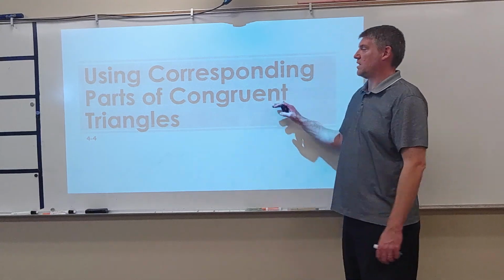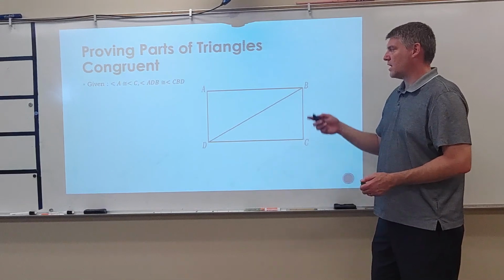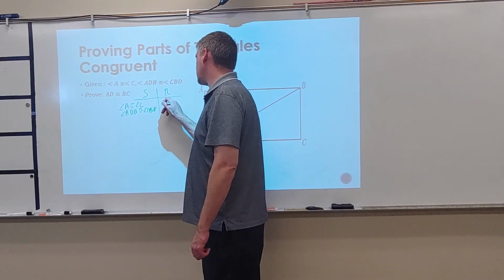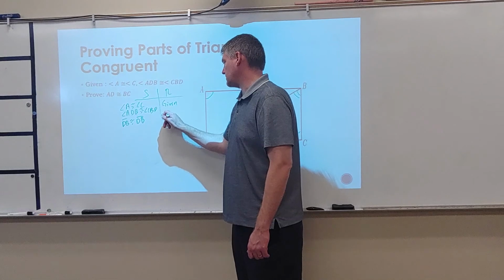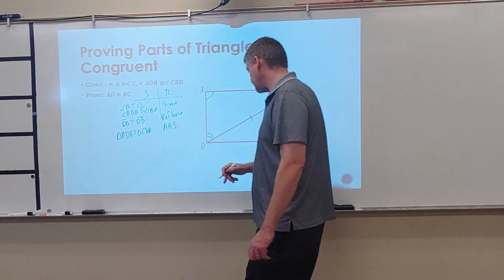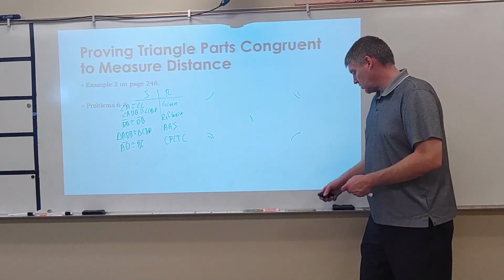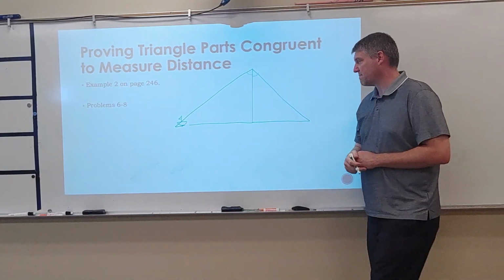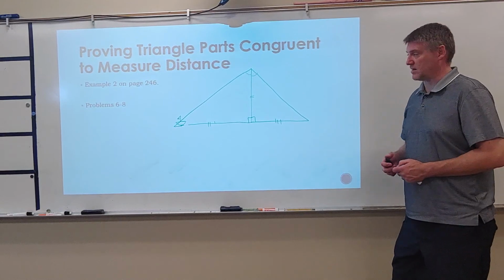Geometry Using Corresponding parts of Congruent Triangles